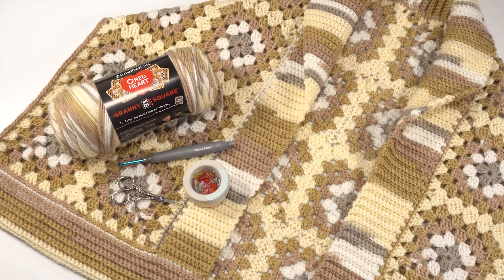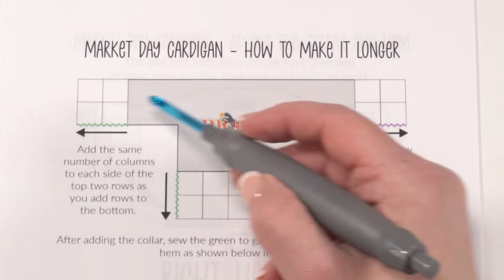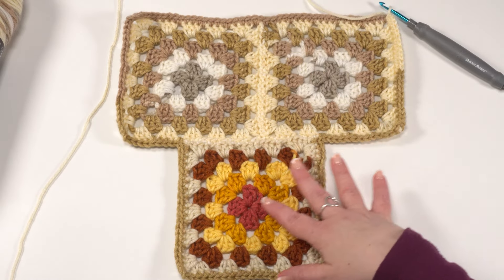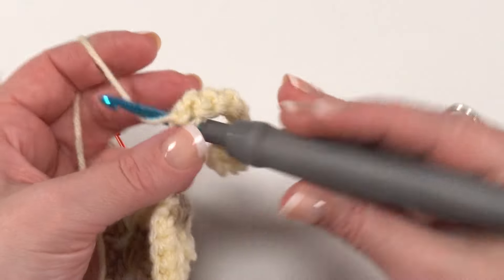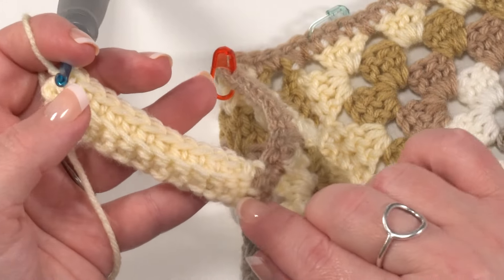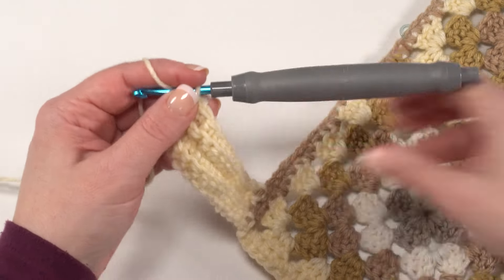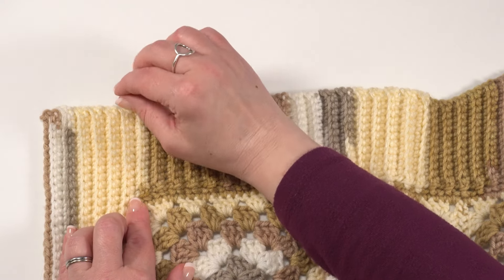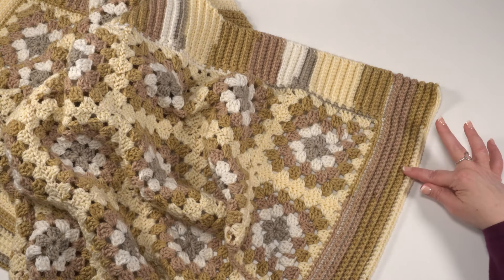How to Crochet: The Market Day Cardigan Part 3 (Right Handed)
The Market Day Cardigan Part 3 Tutorial will show you finish up this fun project! Follow along with the free written crochet pattern on Moogly!

As Seen in This Video (click each for more info!):

Market Day Cardigan Part 3 - Free Crochet Pattern including schematics.

US-H, 5.0 mm crochet hook, Susan Bates or whatever size gets you to gauge

5(6, 7) skeins Red Heart All In One Granny Square Yarn (#4 Medium; 100% acrylic; 250g / 8.8 oz, 381 m/417 yds)
Colorway shown: Aran-Cream

Stitch Markers